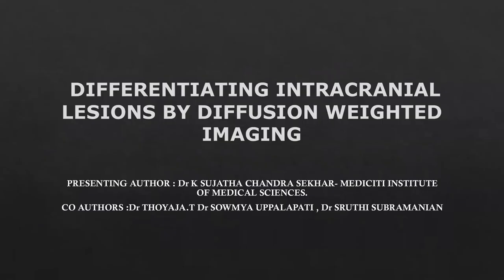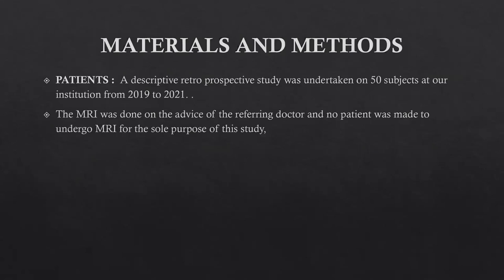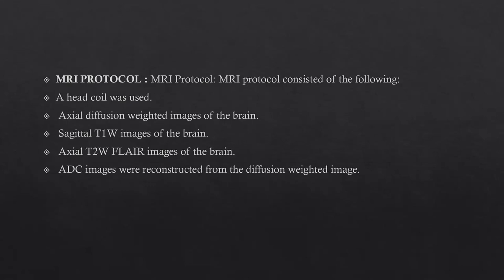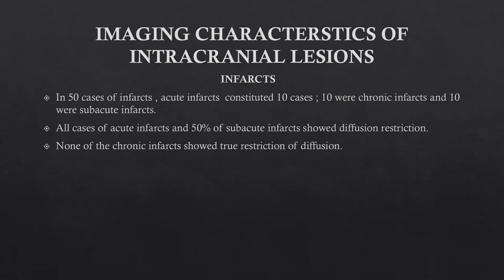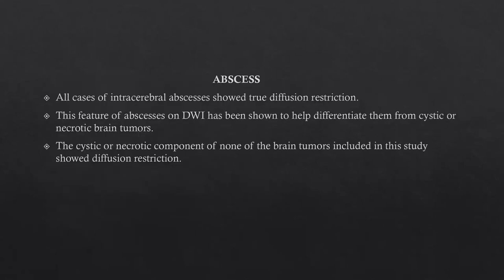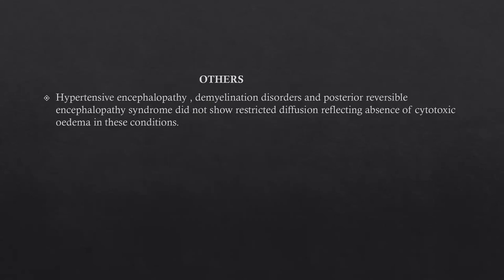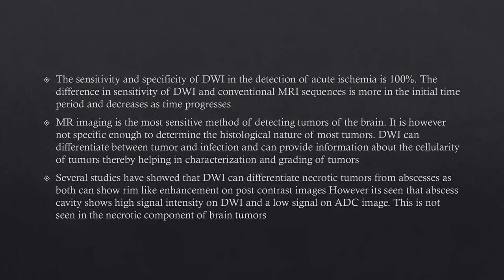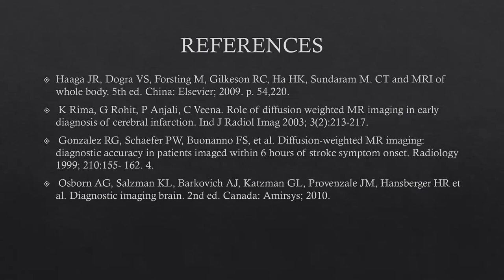K SUJATHA CHANDRASEKHAR -DWI in intra cranial lesions | 20th MRI Teaching Course Paper Presentation